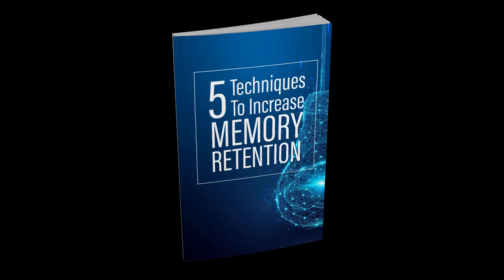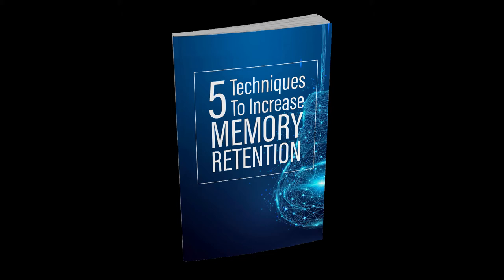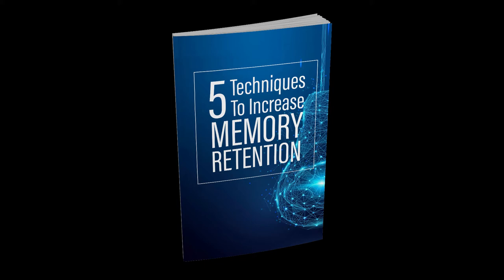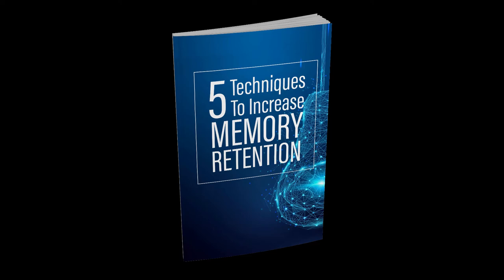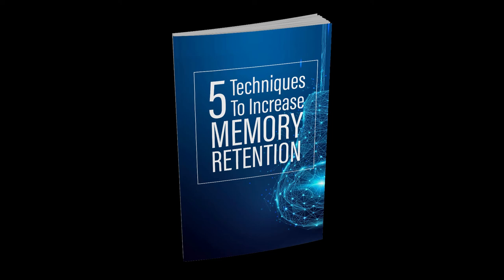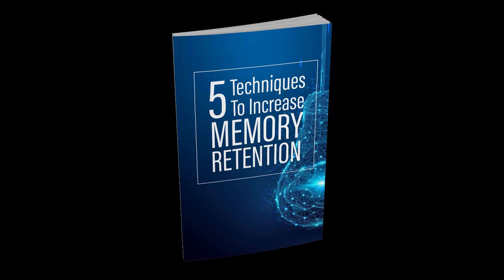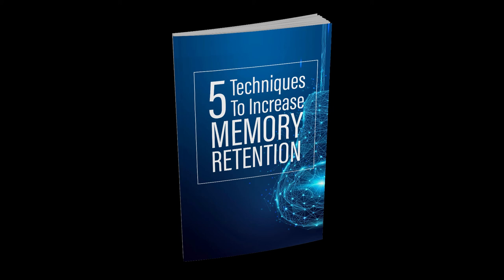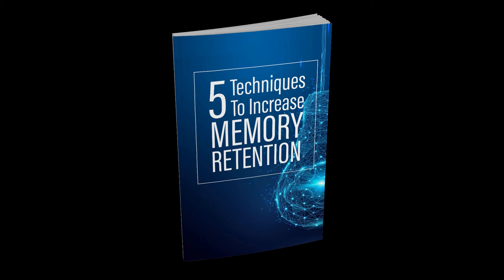5 Technique to Increase Memory Retention | Audiobook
When it comes to upgrading our brain power, too many of us think in terms of, wholesale improvement. We want to increase our IQ, or our attention, and generally we seek to, ‘level up’ as though we were a Pokemon or a Dragon Ball Z character.
With nootropics, and brain training, it’s certainly possible to add a couple of IQ points, for what that’s worth. And perhaps with enough brain training, we might be able to slightly increase our attention.
But that’s not the only way to increase brain power, and it’s probably not the most practical.
Instead, I invite you to think of your brain in terms of its, skill set. Skills include specific knowledge, techniques, and abilities that can enhance our ability to use our brains practically.
A skill might be the ability, to think in another language, it might be ambidexterity, it might be speed reading, it might be visualization or it might be memory techniques.
 In these scenarios, you are not ‘smarter’ as such but you have the option to utilize skills, that will help you be more productive and more creative nonetheless.
Developing a perfect memory, is something that anyone can work towards, and this has a ton of practical benefits in real- life situations. Read on to discover some of the best methods you can use, to increase your ability, to retain information.
Levelling Up, Your Memory With Brain Training.
If you’re intent on, ‘levelling up’, your memory, then you have the option to do that through a number of techniques.
One option, is to use some form of brain training. And here there is one strategy, that stands out above the rest.
steps back you are looking, and of course it becomes harder the more information you need to retain.
But here’s where you need to start, being a little discerning. The usefulness of improving your working memory, is questionable, and the amount of work you’d need to do to see results is significant.
Working memory, is the type of memory we use while carrying numbers, during mental arithmetic and it’s how we remember phone numbers briefly, while looking for a pen. There are very few scenarios, where increasing working memory, by a measly two digits would be helpful, and rather the focus should be on converted working, and short term memories to long term.
Working memory can therefore be a useful skill, to develop alongside others, and will help to support memory retrieval. But beyond a certain point dual n-back will deliver diminishing returns.